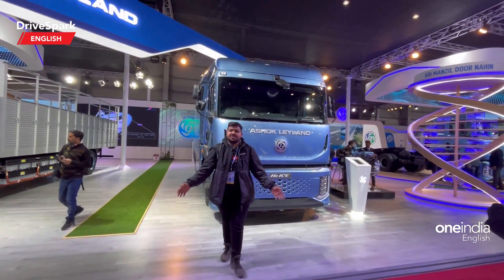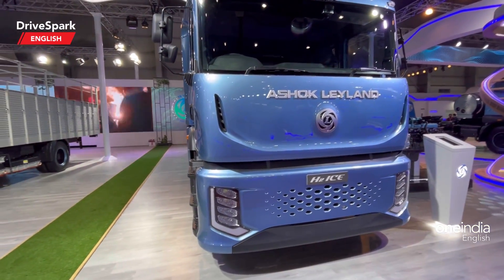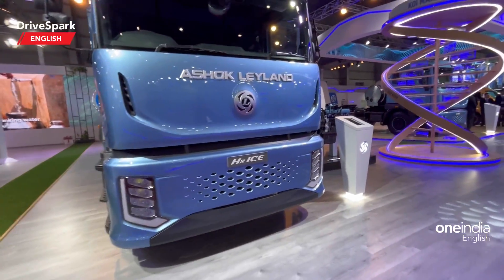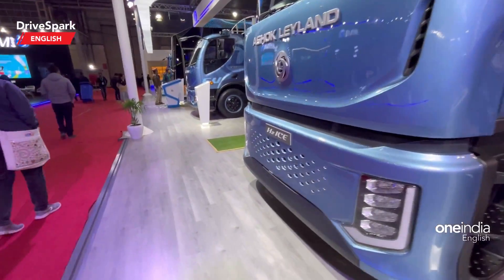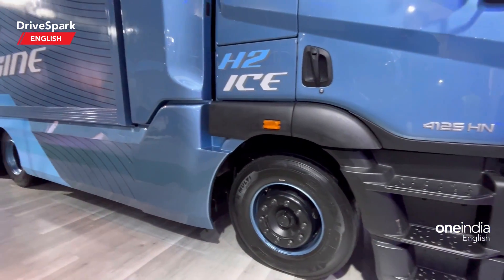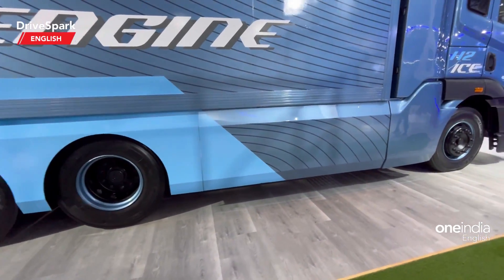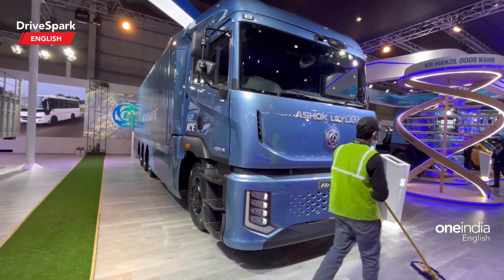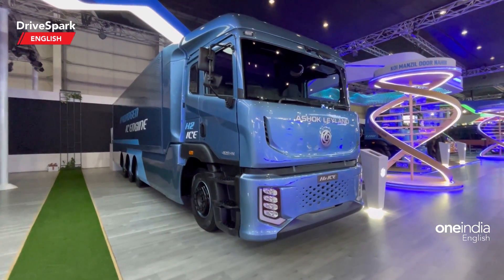Auto Expo 2023: Ashok Leyland Hydrogen IC Engine Walk Around | Punith Bharadwaj | DriveSpark